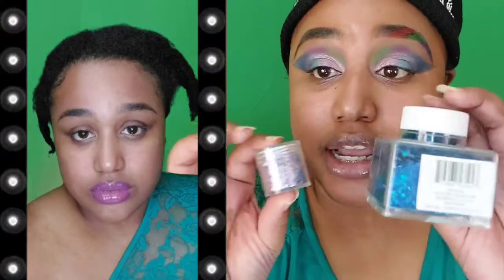Black Mermaid Makeup Tutorial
This came out beautifully... what do you think?  I love that were able to create magic with affordable eyeshadows!